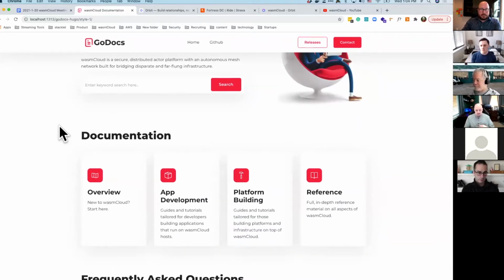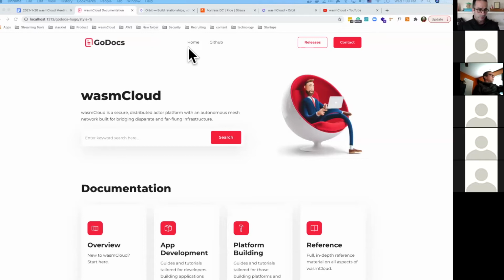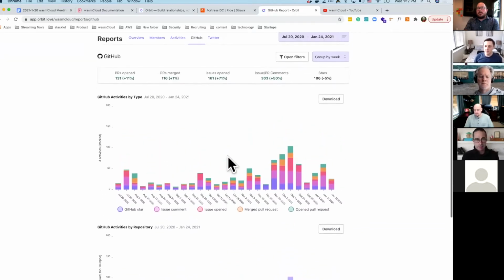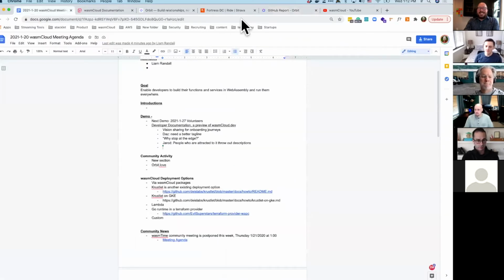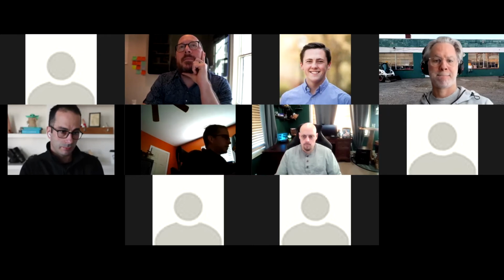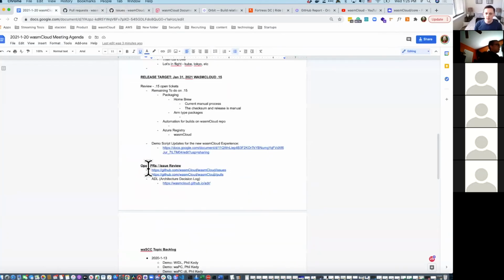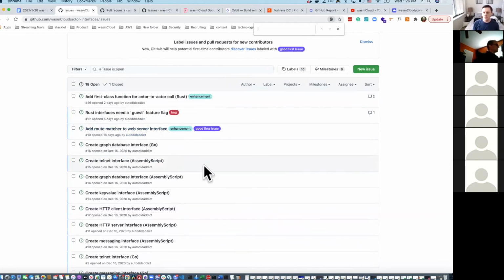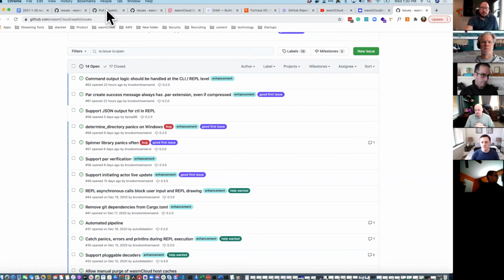wasmCloud: Docs & Community Metrics - 1/20/21 Community Call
wasmCloud Weekly Community Call - this week featuring an overview of the new wasmCloud Documentation efforts and a glimpse at the health metrics of our growing community.